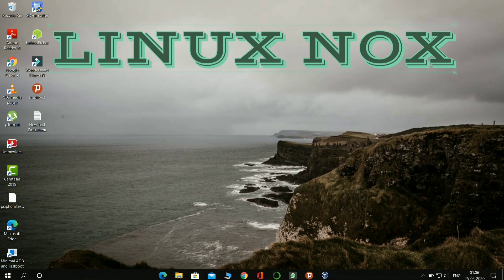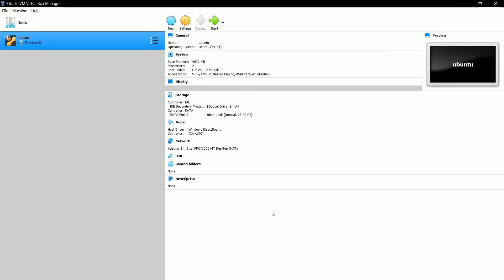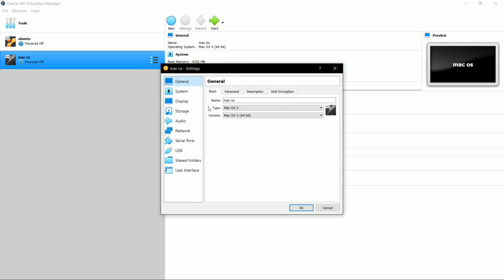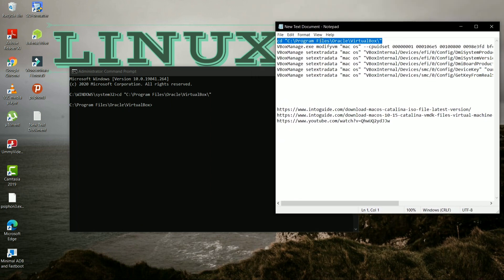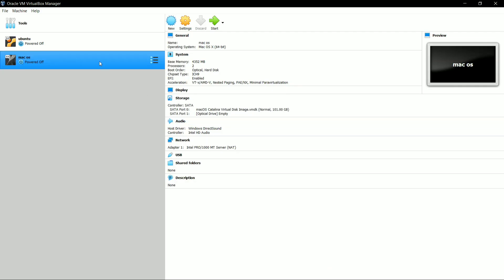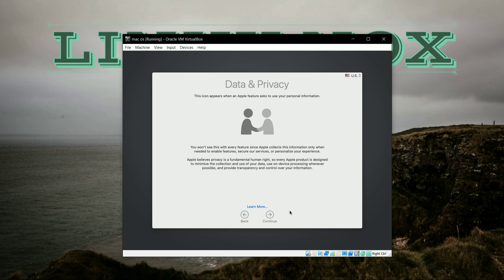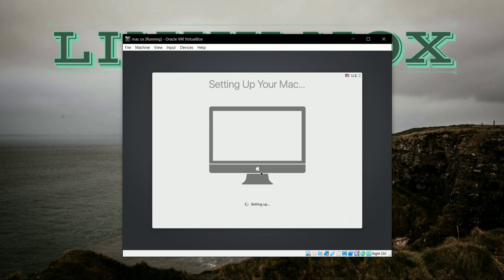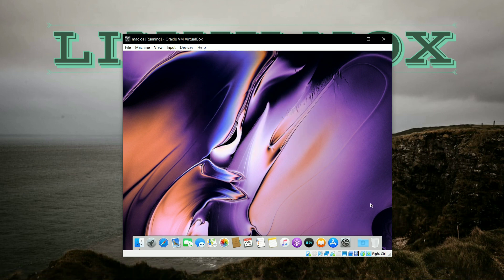How to install Mac OS Catalina in Virtual Box | Windows 10/10 pro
Hey, guys, this is Linux Nox, In this video, I am gonna show the full installation process of MAC OS Catalina into Virtualbox.

feel the user experience of MAC OS in Windows

this MAC OS  version is the best of its kind and you can simultaneously use windows 10/10 pro as your base OS.

2. MAC OS Catalina Virtual Disk image

3.

4. Create your Apple ID

Do comment and ask queries,